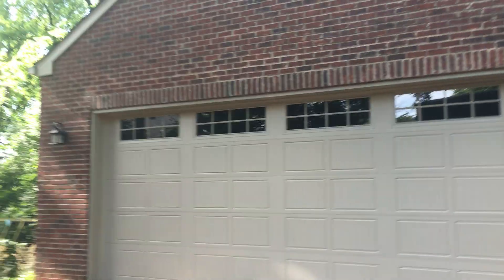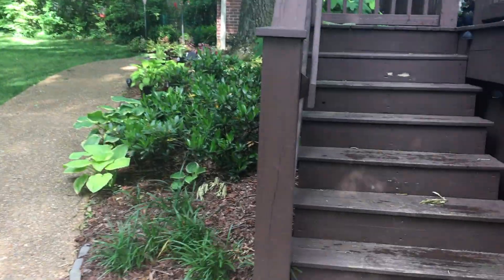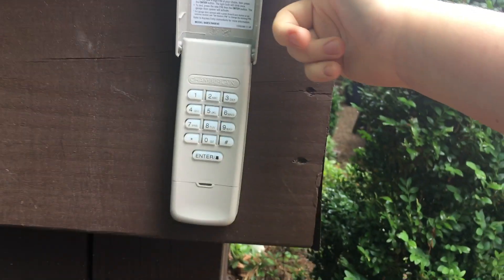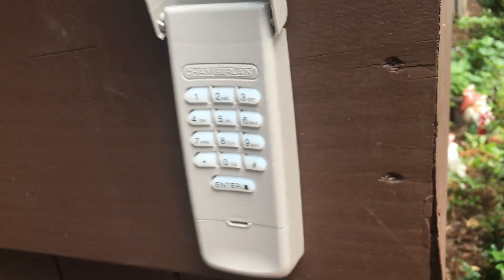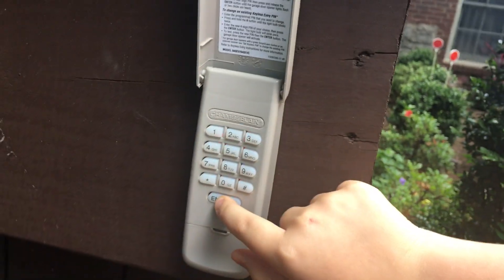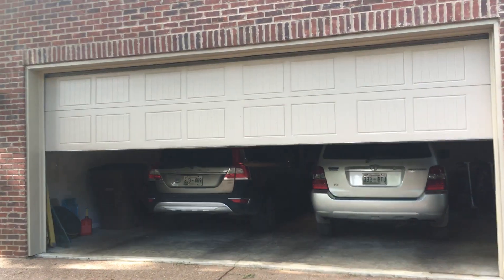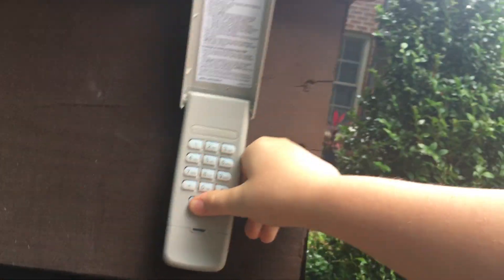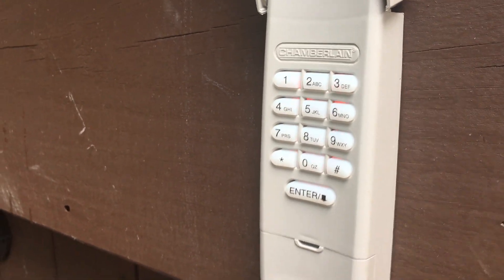Keypad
Hey guys! Yesterday I hung a Chamberlain model 940 EV/EVC keypad onto my deck. I'm so exited! I never knew it would be possible!